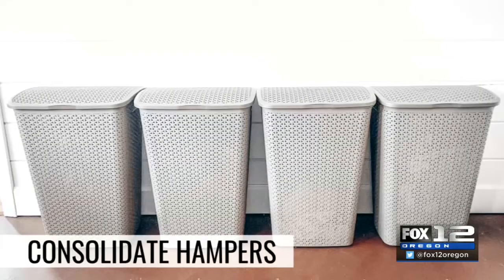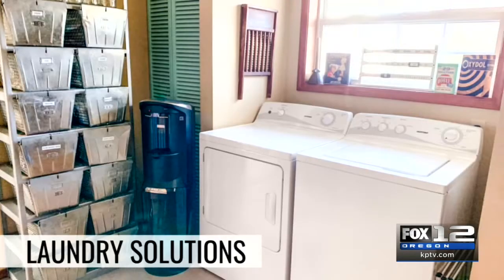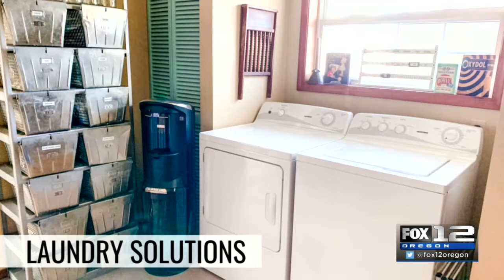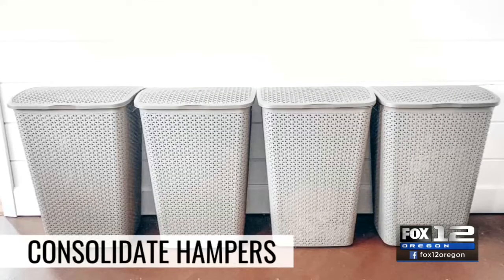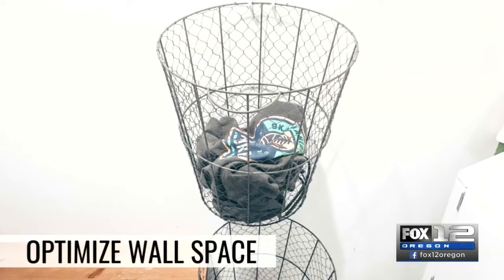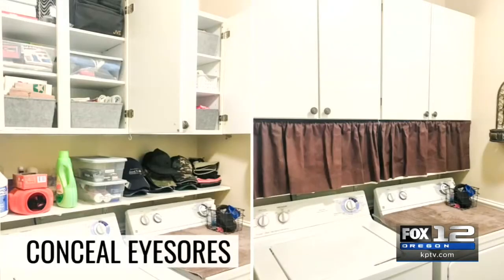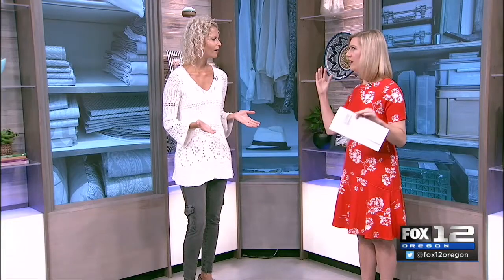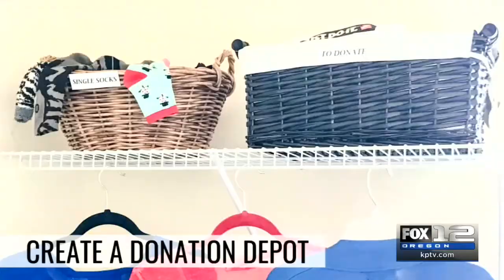Laundry Organizing Ideas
Laundry can become an overwhelming chore for most families! It is a never-ending and potentially tedious task that causes clutter and backup around many homes.

But, it doesn't have to be so bad! Here are a few ideas that our professional organizers use around their own homes to streamline the laundry room and make the process more organized and easy to do!

Simplifying your closet can also help address your laundry issues! To learn how to corral closet clutter (and make putting your clothes away easier!), download my Clothes Closet Organization training